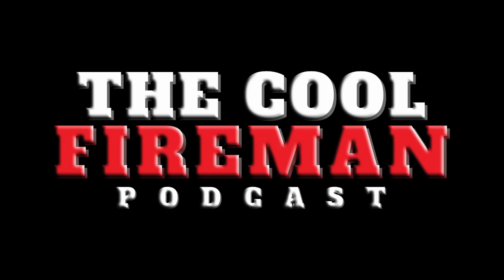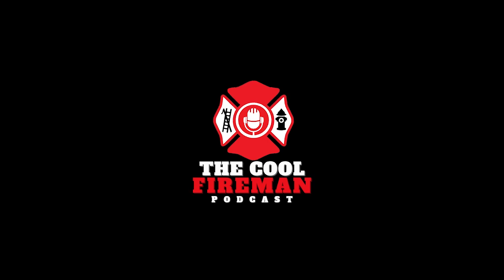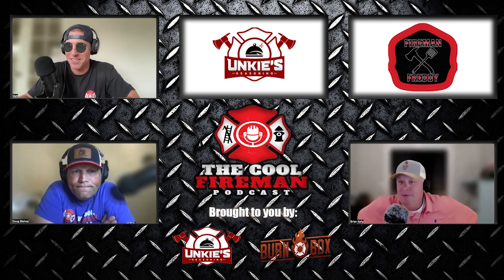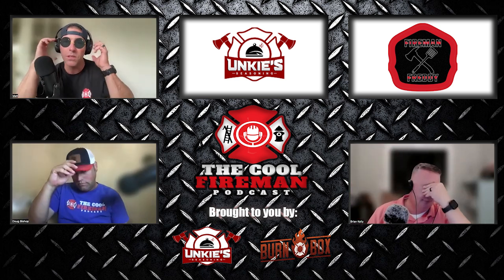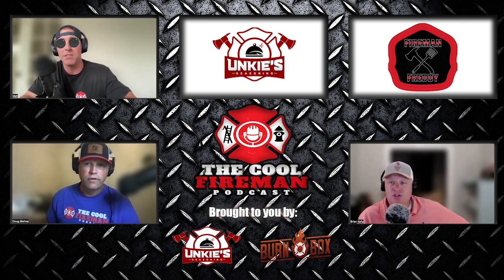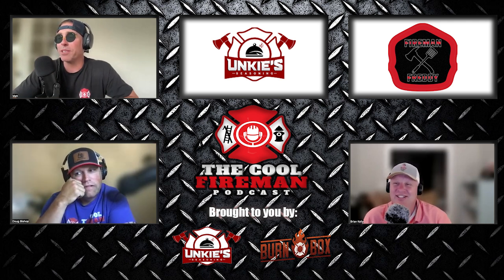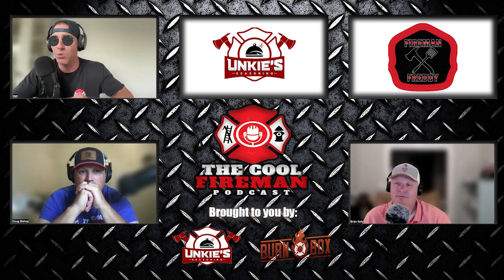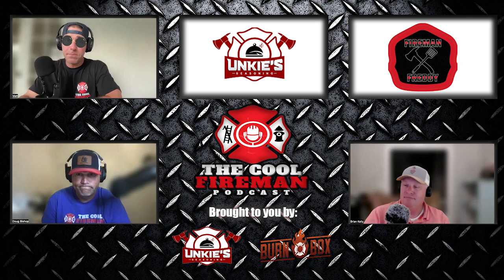#64 Celebrating Success and Brotherhood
In Episode 64 of The Cool Fireman Podcast, Matt, Brian, and Doug reflect on the incredible success of our Virtual Fill the Boot event. Thanks to the unwavering support from our community, we raised over $2,150 for the American Red Cross! Join us as we celebrate this achievement and delve into the deep sense of brotherhood and sisterhood that defines the fire service.
In this episode, Doug passionately addresses a critical issue: the reluctance of some to respond to EMS-related calls. His powerful rant at the end highlights the importance of every call and the duty we have as firefighters to serve our community, no matter the nature of the emergency.

Visit
TheCoolFireman.com for merchandise and more